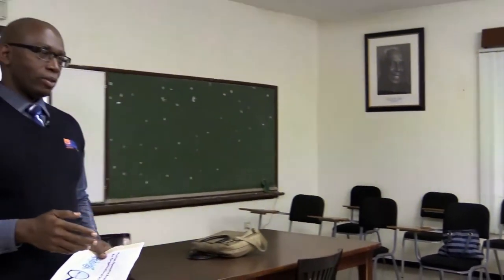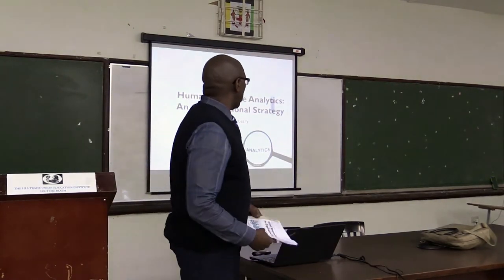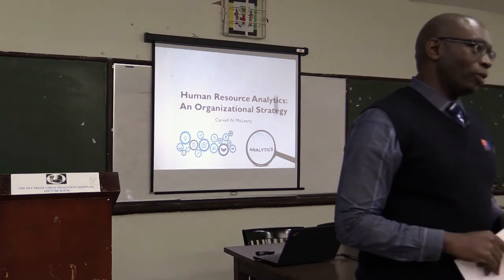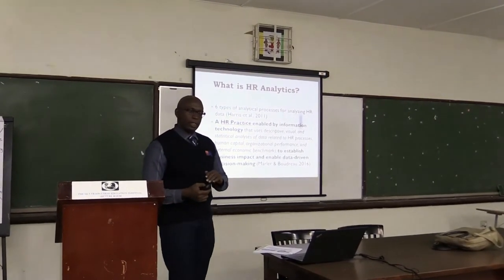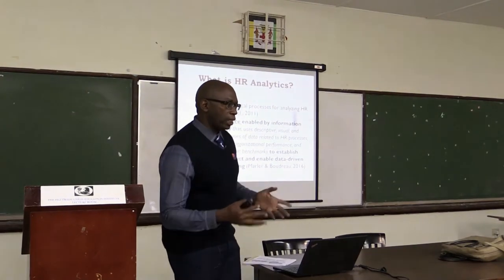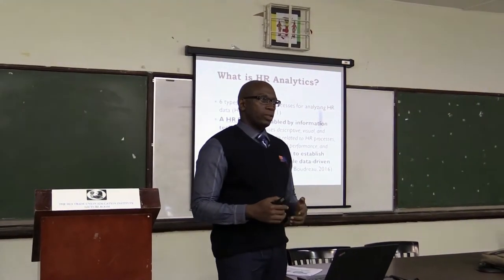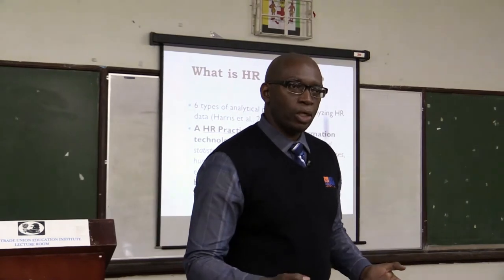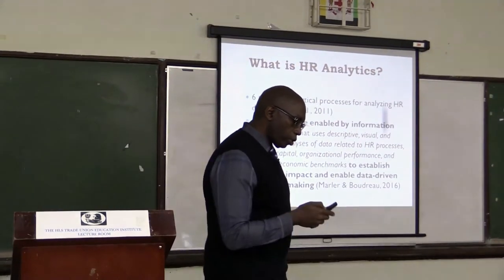Carvell N. McLeary, PhD: Analytics in Human Resources Development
Dr. Carvell McLeary presents a special lecture at The UWI Mona  Campus to the students of the M.Sc. Human Resource Development Programme in the Department of Sociology, Psychology and Social Work, Faculty of Social Sciences.